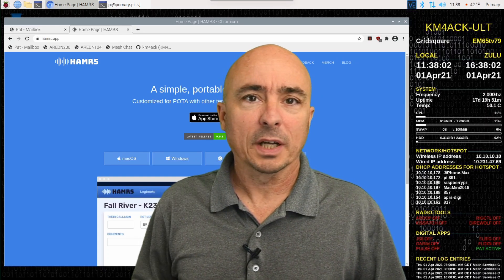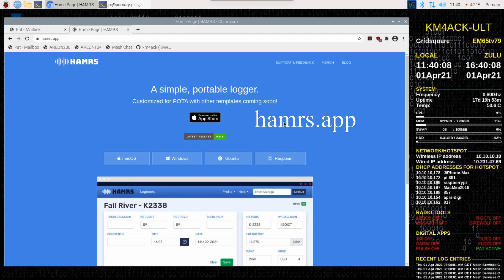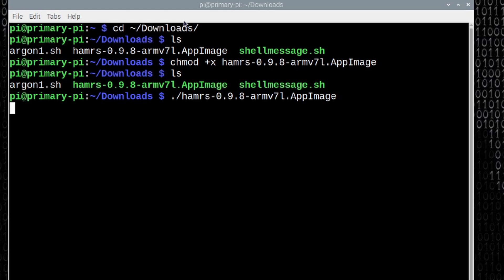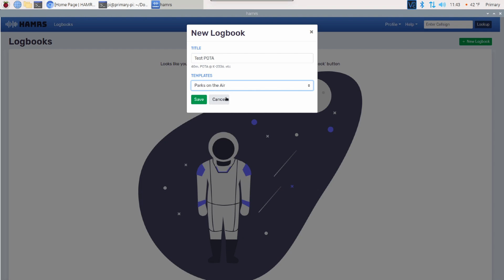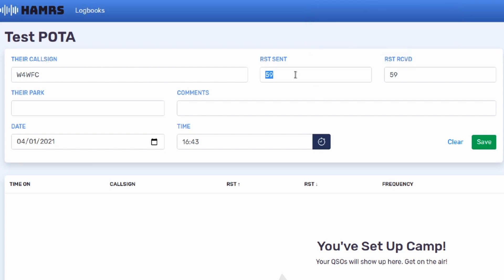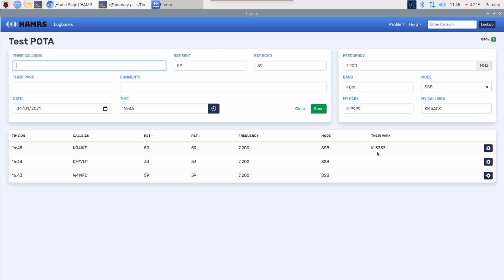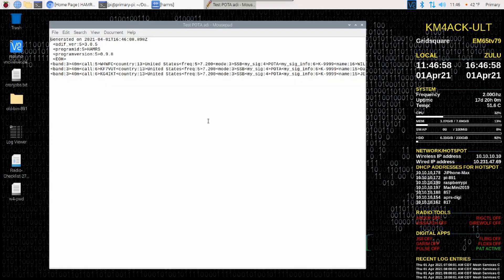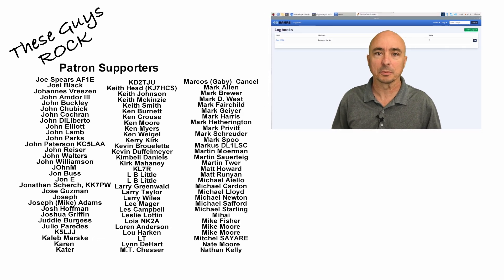HAMRS POTA Logger Raspberry Pi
HAMRS is a fantastic POTA logger which is crossplatform. It runs on Windows, Mac, Linux, and the iPhone. Installation is quick and easy on the pi.